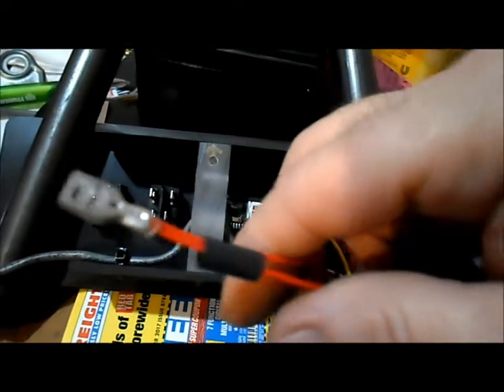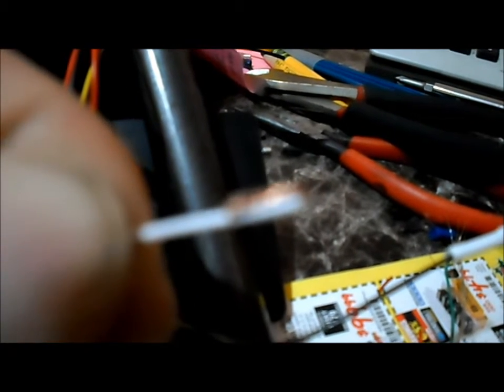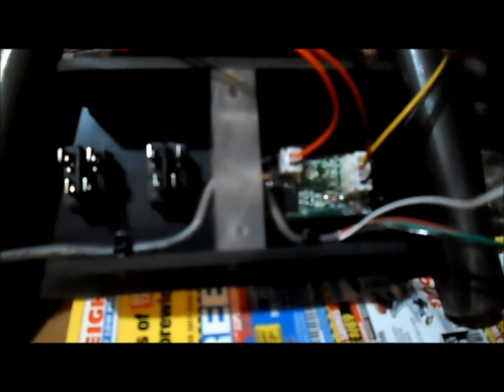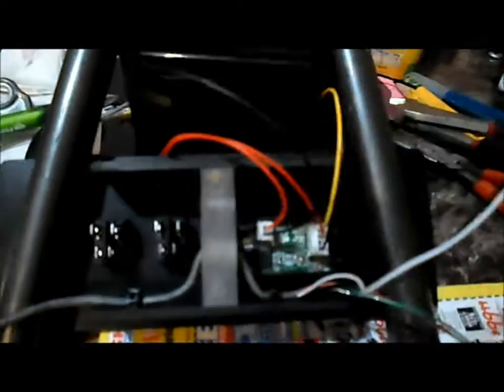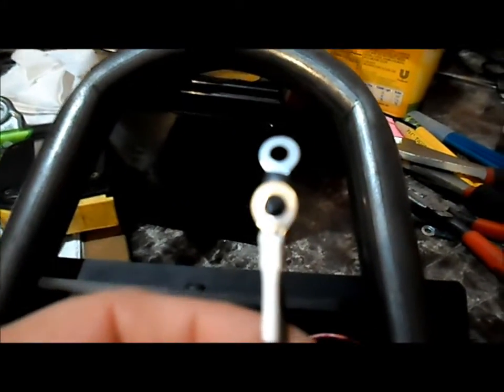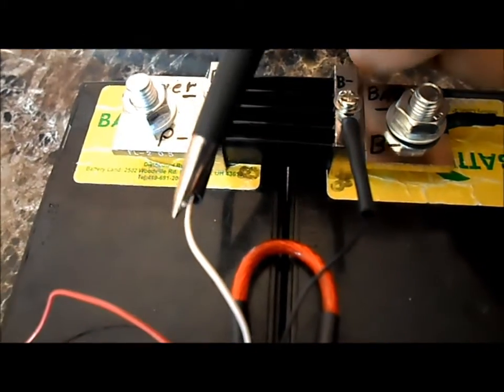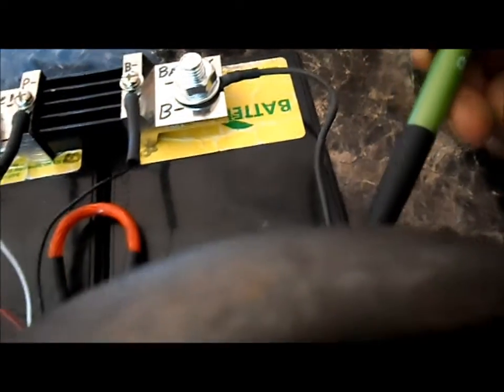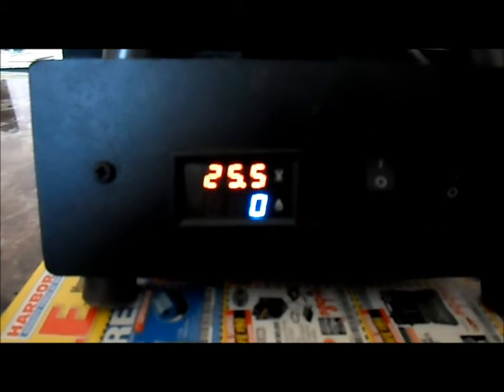Amp Volt Meter 4 the connections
Connecting the wires from the meter thru the switch down to the shunt